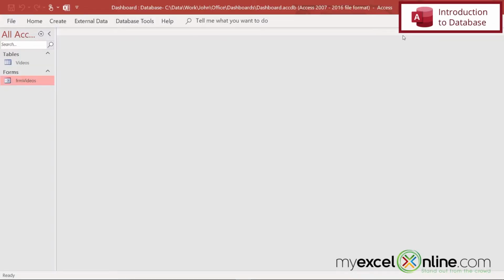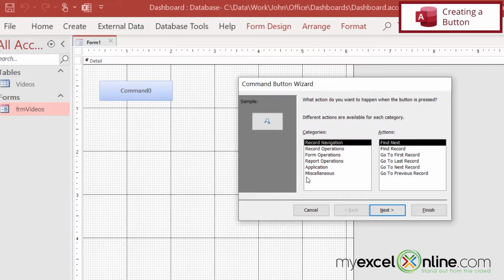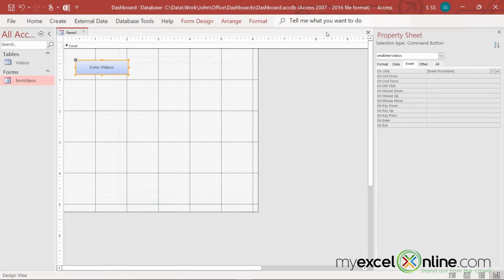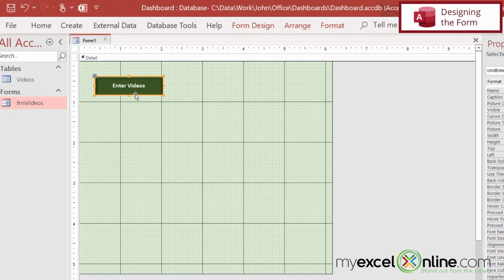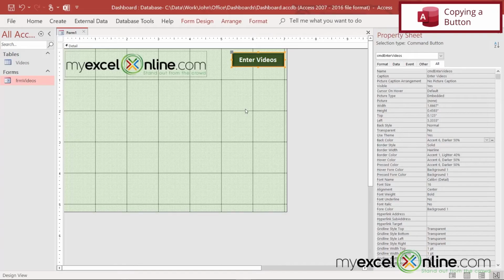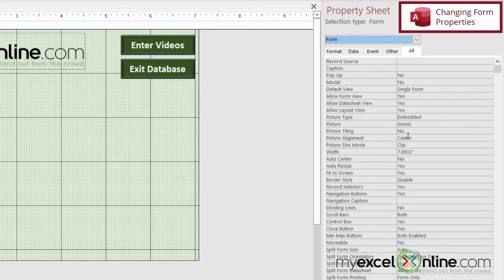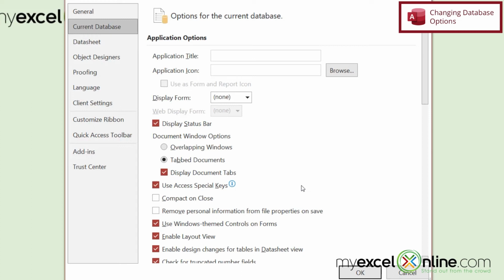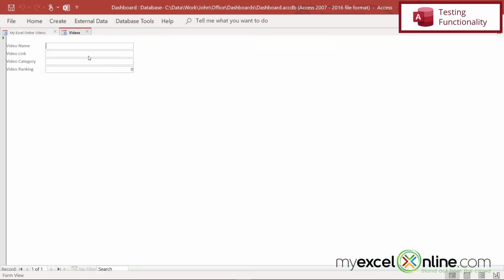How to Make a Microsoft Access Dashboard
Watch this video to learn how to make a Microsoft Access dashboard. We will go over how to quickly create a dashboard menu that is user friendly for all your users to be able to do data entry more quickly. We will go over how to create the dashboard, how to place buttons on the dashboard, how to copy buttons, how to write VBA Code for the created dashboard buttons, how to design the Microsoft Access dashboard, and how to change the Microsoft Access database options to open the dashboard automatically.

This is a great video for beginner and intermediate Microsoft Access users.

How to Make a Microsoft Access Dashboard was created using Microsoft 365.

⌚ Time Stamps:
00:00 - Introduction to How to Make a Microsoft Access Dashboard
00:28 - Introduction to Our Sample Microsoft Access Database
00:59 - Creating a Main Menu in a Microsoft Access Database
01:27 - Creating a Button on a Microsoft Access Dashboard Form
01:56 - Programming a Button on a Microsoft Access Dashboard Form
02:53 - Designing the Microsoft Access Dashboard Form
05:07 - Copying a Button on the Microsoft Access Dashboard Form
05:41 - Changing Microsoft Access Dashboard Form Properties
07:04 - Changing Microsoft Access Database Options
08:39 - Testing Functionality on the Microsoft Access Dashboard Form
09:16 - Conclusion for How to Make a Microsoft Access Dashboard

Cheers,

JOHN MICHALOUDIS
Chief Inspirational Officer & Microsoft MVP